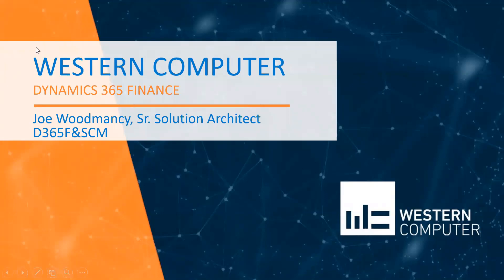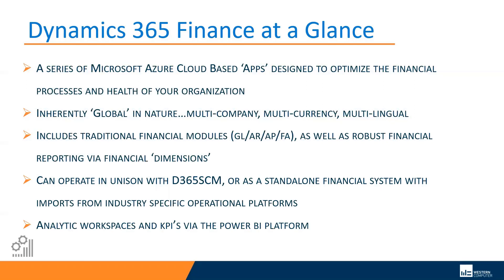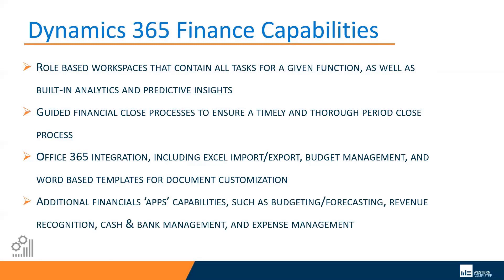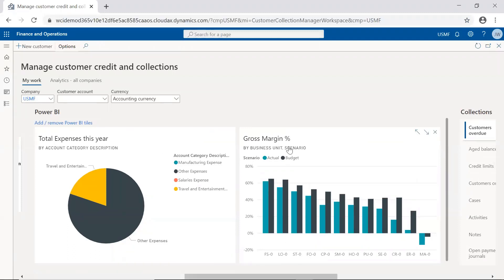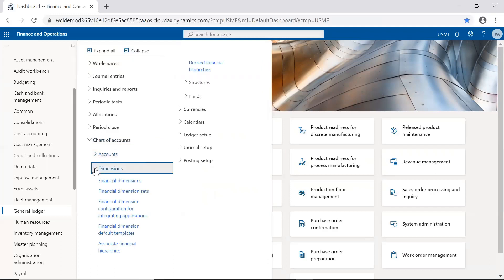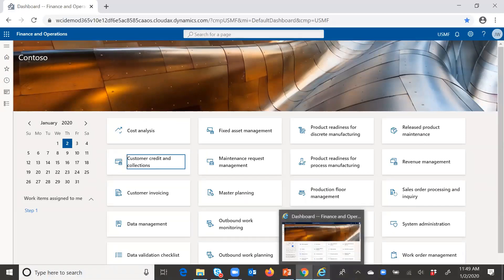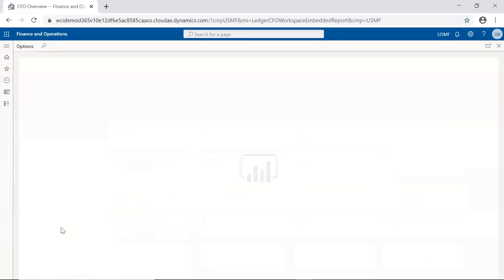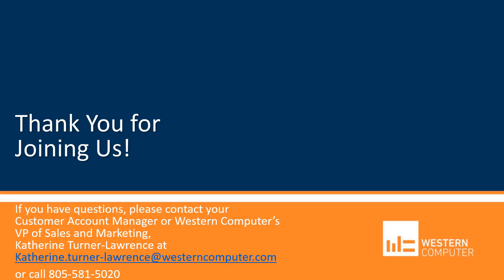Overview of Dynamics 365 Finance | Western Computer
Watch this short video for an overview of Microsoft Dynamics 365 Finance.